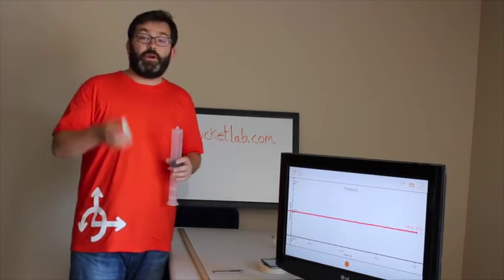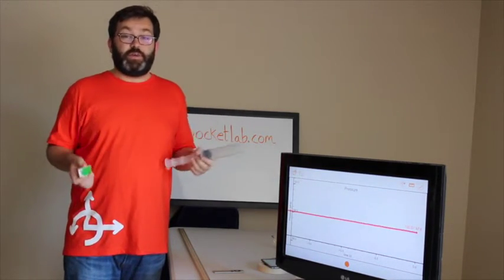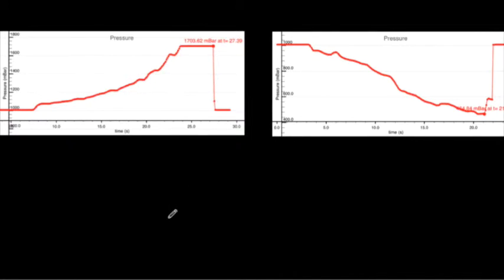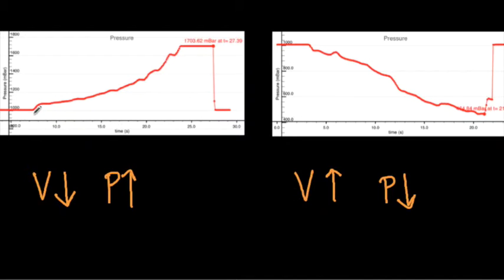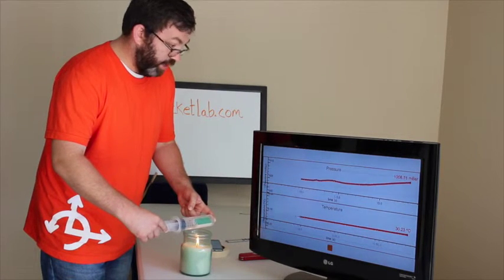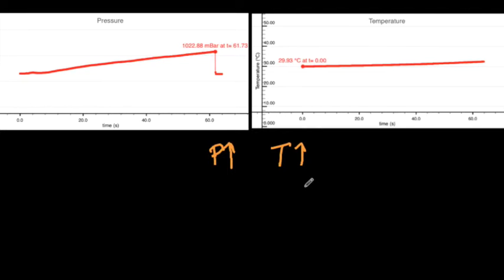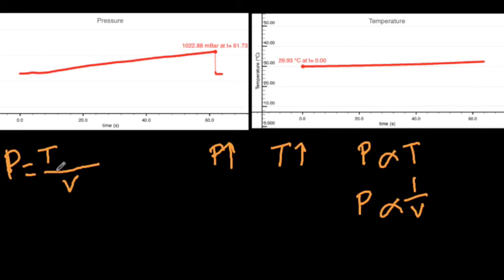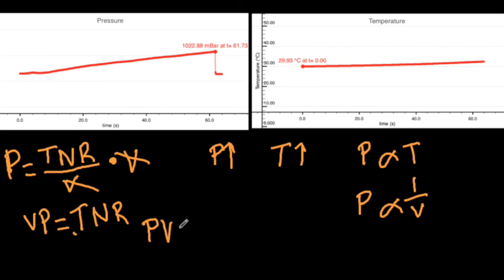PocketLab Experiment 23: Barometer - Pressure and Volume with Syringe